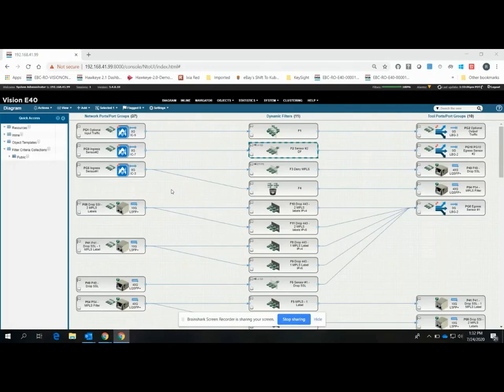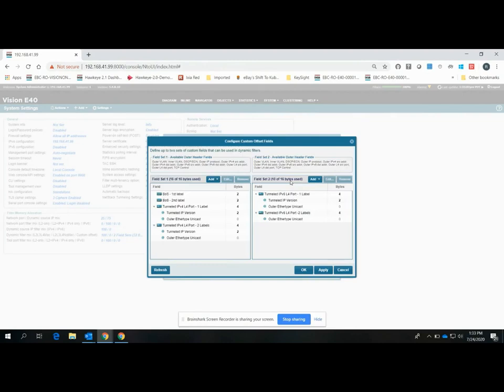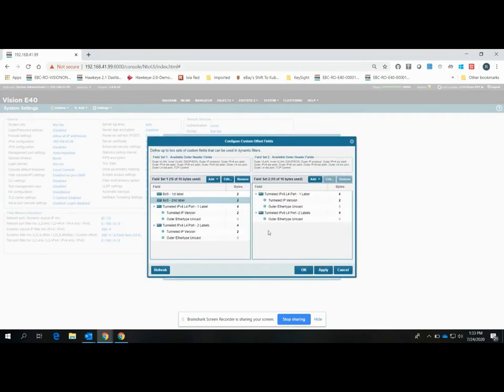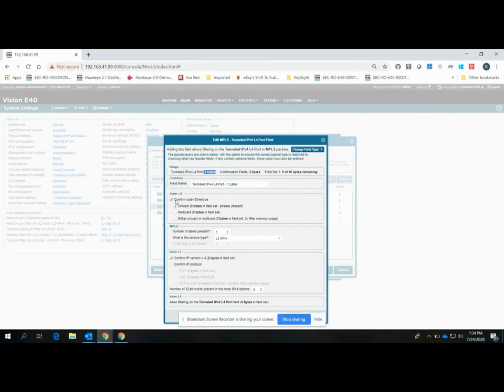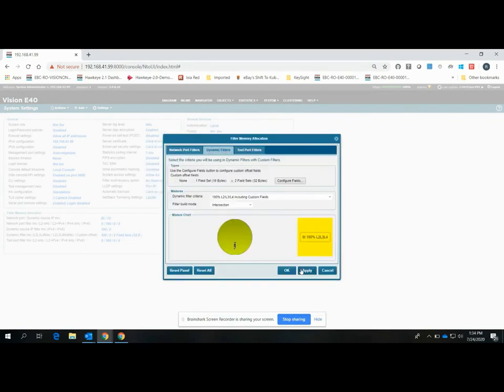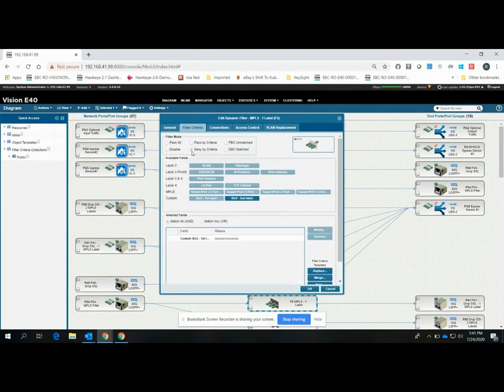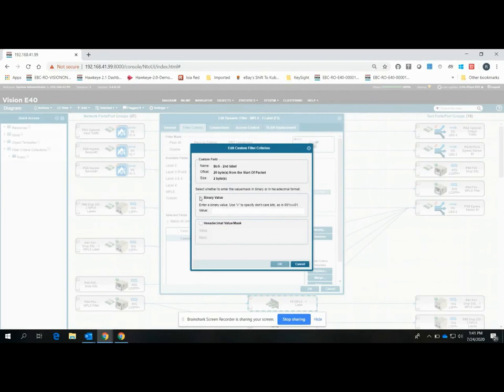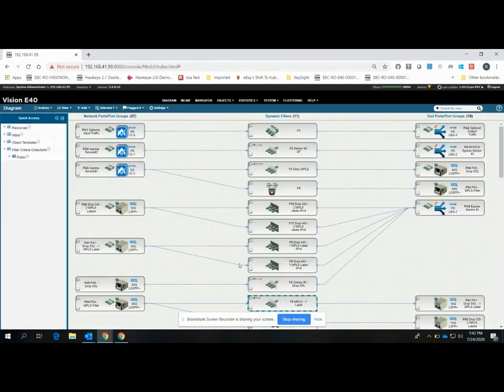Vision NPB Offset Filtering